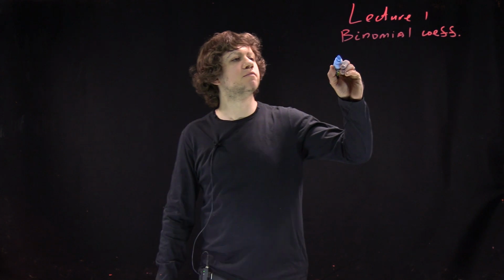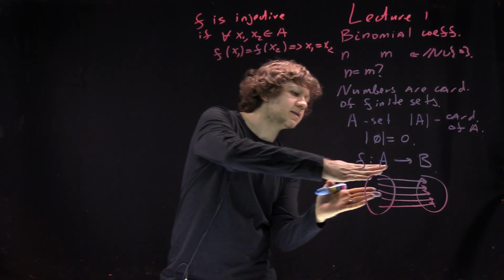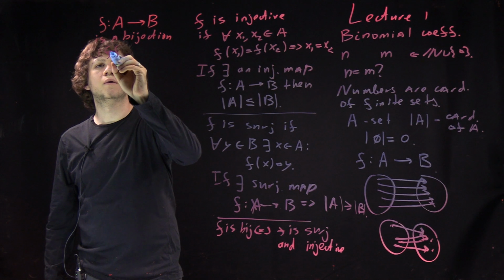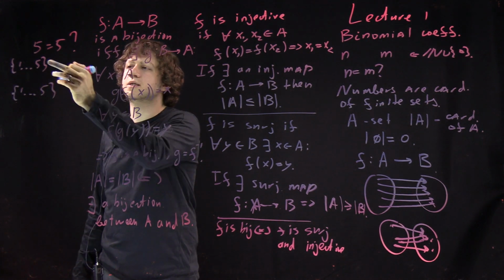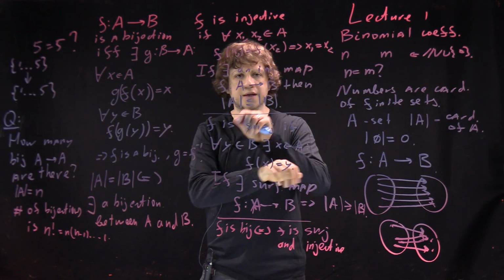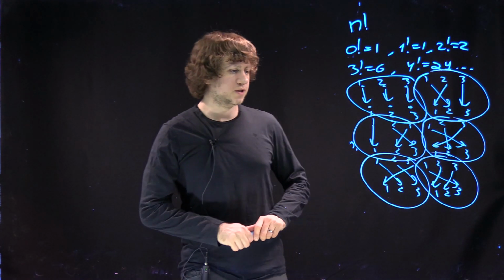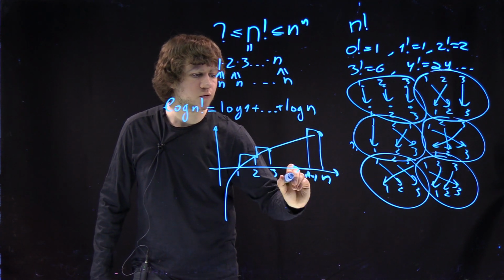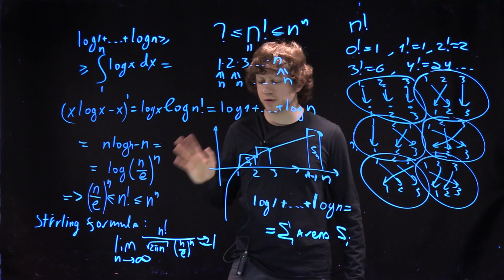Lecture 1.1: Binomial Coefficients